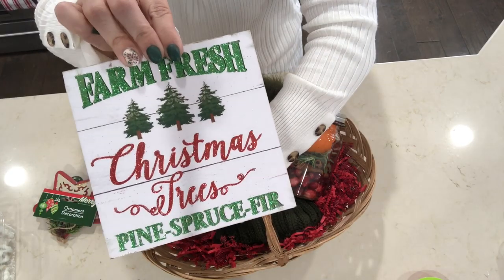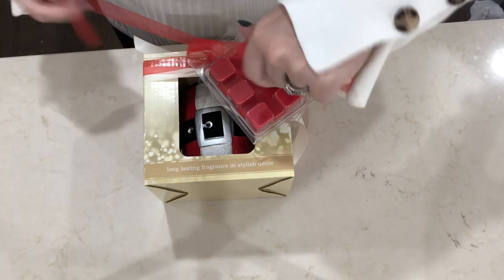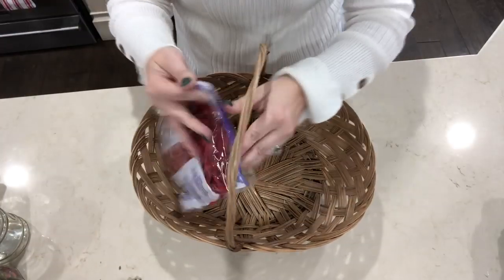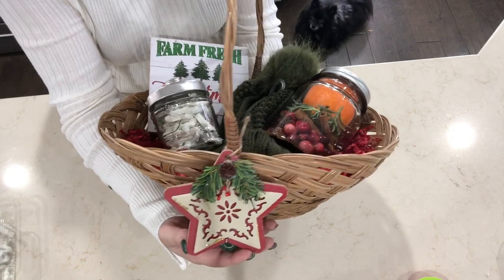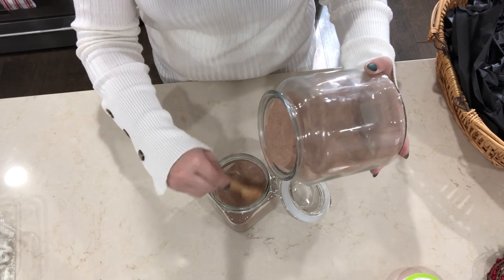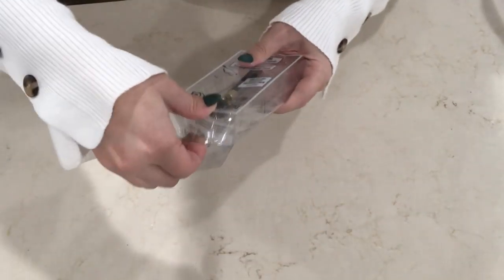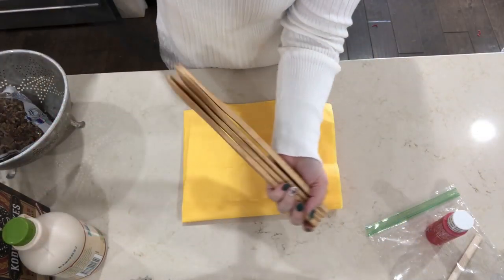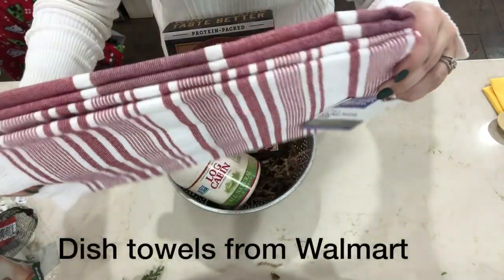DIY CHRISTMAS GIFT BASKETS PEOPLE ACTUALLY WANT | episode 7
Gift baskets in order:

Candle warmer: $5
Santa warmer- Seagull Book $2.99
Cozy Gathering Wax Warmer- Walmart $.93
Warm Fall Leaves- Walmart $.93
(Ribbon and bell for embellishment)

Christmas Basket: $18
(Price includes basket)
Potpourri ingredients-

Print off instructions and tie them around the lid of the potpourri!

Bring water to boil in a large pot. Place all ingredients into the pot and let water simmer. Leave on low temperature for as long as you want the smell in your home! (I’ve gotten a few days out of each mixture!)

1 orange
2 rosemary Sprig
1 tsp Cloves
2 tsp nutmeg
3-5 cinnamon sticks
1 cup cranberries

Jar- Dollar tree

Basket- thrift
Red confetti
Green beanie- Walmart
Snowflake pretzels- Walmart
Farmhouse sign- Dollar tree

Breakfast Baking Basket: $15
Colander- Thrifted
Wooden spoons- Dollar Tree
Pancake mix- Walmart
Syrup- Walmart
Red dish towel- Walmart
Red craft paint- Walmart